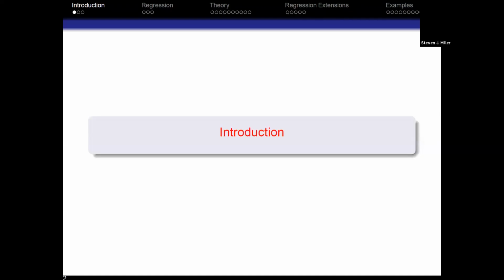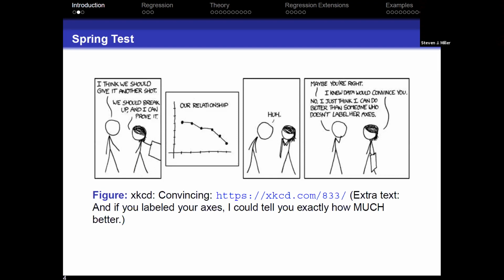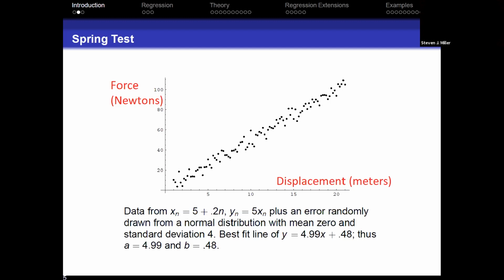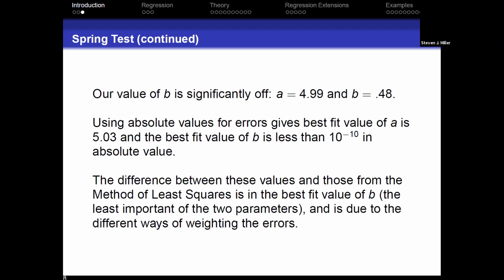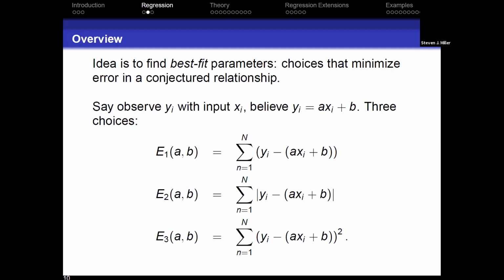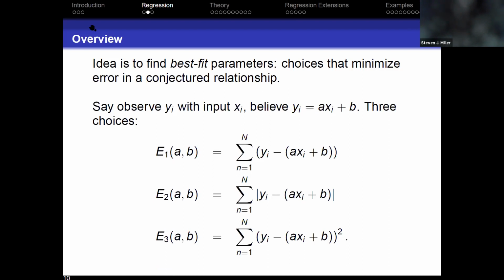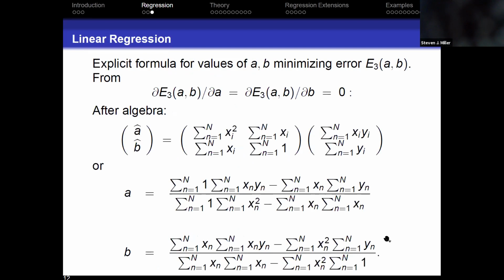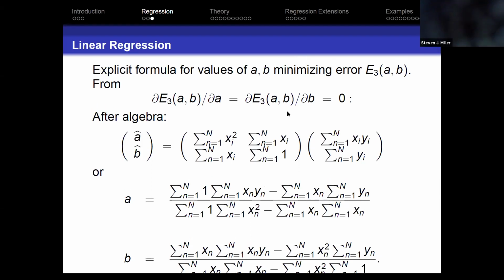Miller LACOL1 IntroRegression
LACOL Data Science: Summer 2019: Linear Regression 1: Introduction to Linear Regression